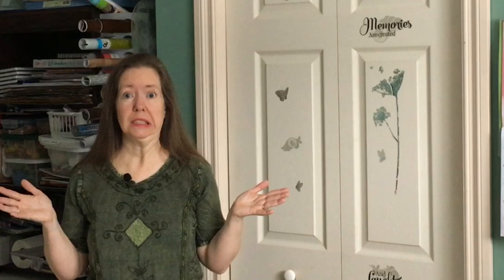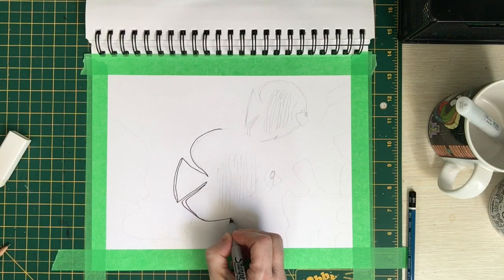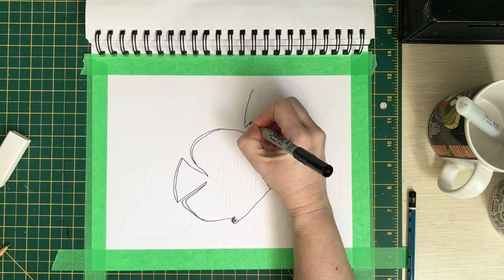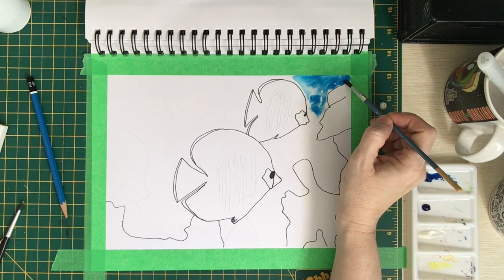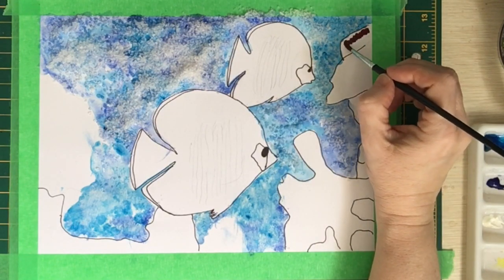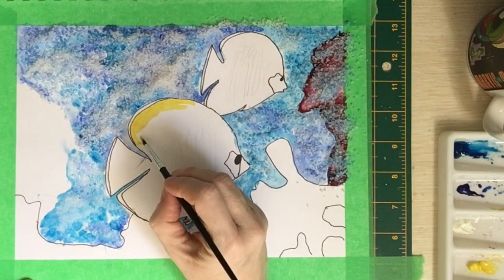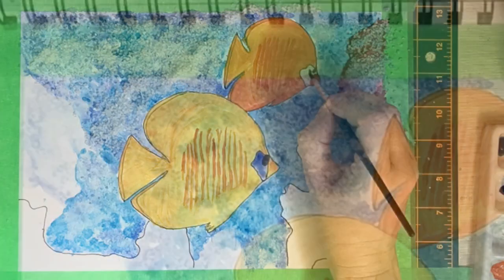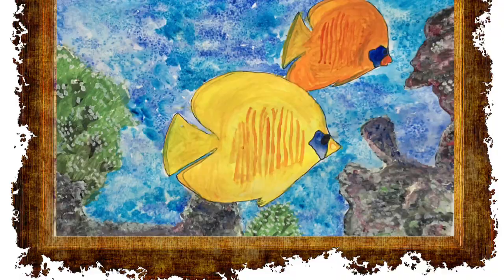UnderWaterArtChallenge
Join me in the Underwater Art Challenge by Dena Tollefson.

Watch as I paint these tropical fish in gouache and the background using regular watercolour paint and course sea salt to produce a fun, bubbly texture.  Please join me Friday March 27 at 7pm Eastern time for my online art/craft party to celebrate my success of reaching 500 subscribers.  Bring a piece of paper, a pencil, an eraser and ruler (and pencil crayons, markers, paints if you have them) to make a cool, relaxing piece of art while we chat.  Also please visit my FB page and post your favourite appetizer recipe that you are "bringing" to the party!  As well, I would love it if you would upload a picture of your finished art on the FB page (address below).

Materials:
Canson Mixed Media paper for watercolour/acrylic/pen and pencil - 9 X 12 inch 98lb
Reeves Phthalo blue, zinc white and Windsor Newton Ultramarine blue watercolour paint
Royal LangNickel gouache: lemon yellow, vermillion, crimson red lake, lamp black, titanium white

Artistloft watercolour brushes